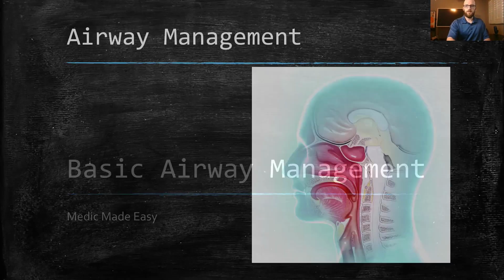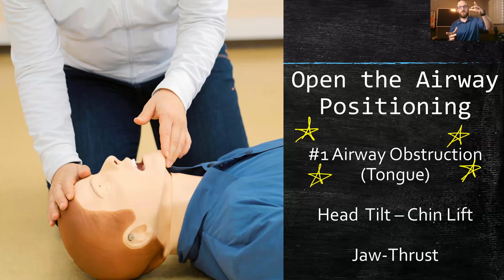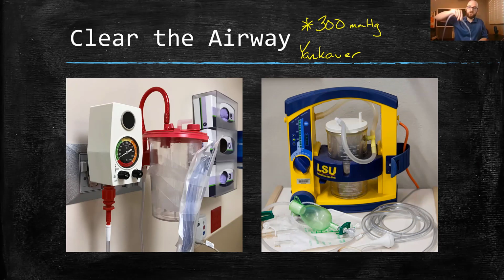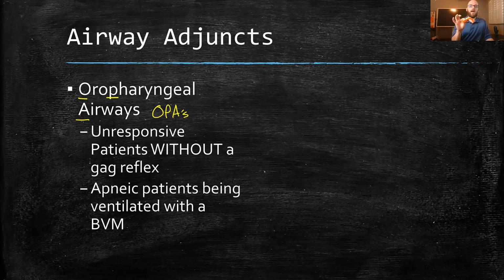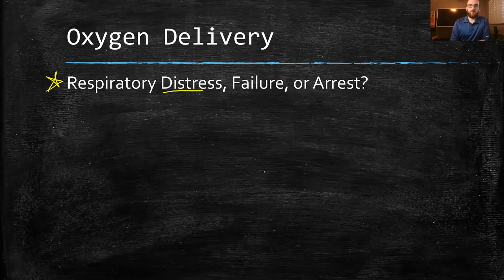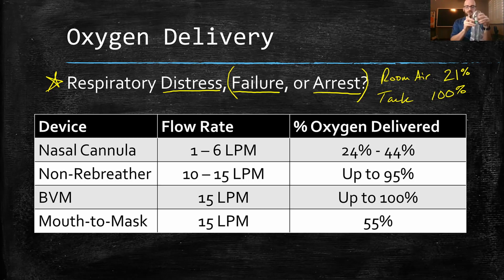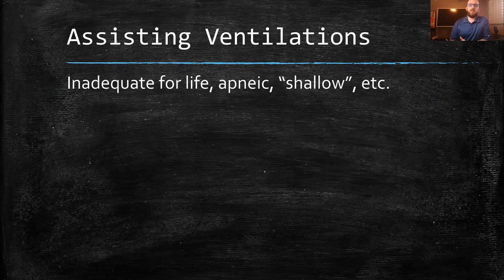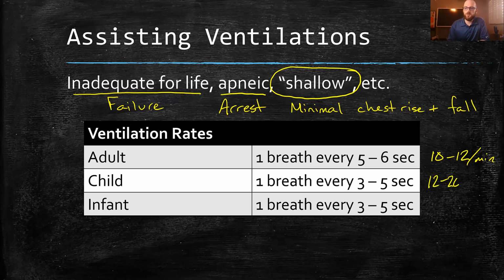BLS Airway Management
This session reviews the very foundation of airway management at the EMT and Paramedic level including OPAs/NPAs, Suction, Ventilating, and Oxygen Delivery via nasal cannula/non rebreather, and more!